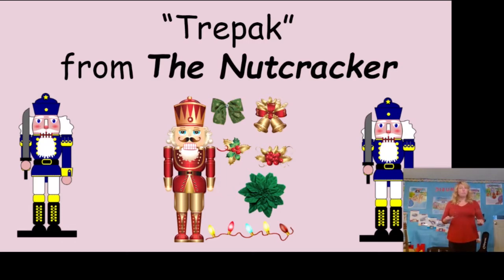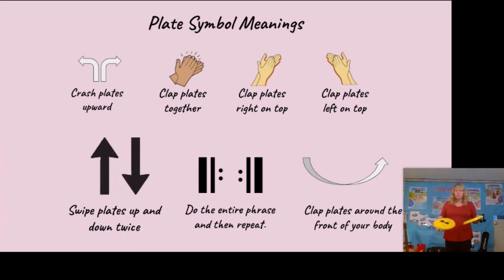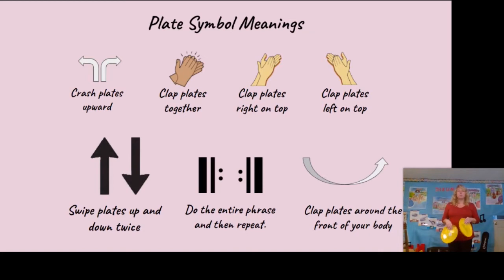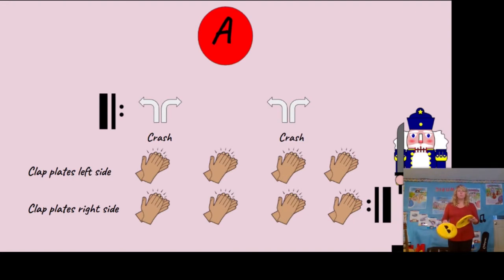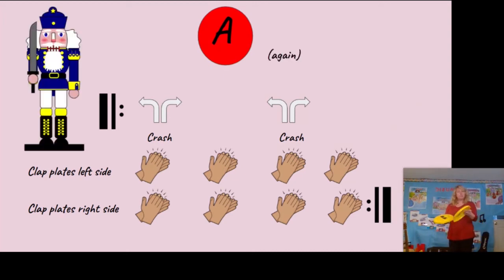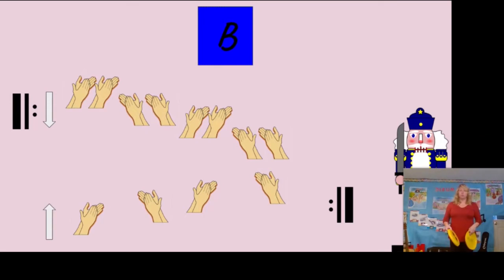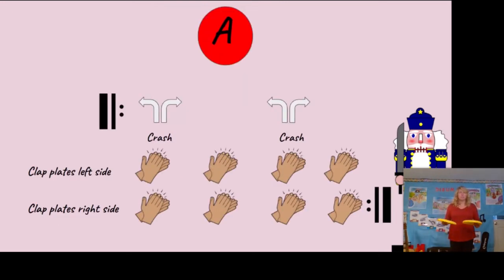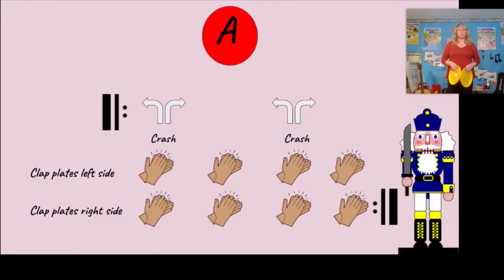Trepak from the Nutcracker Plate Dance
This is an instructional video for my students using plates as the activator. It reviews the form of Trepak and what the motions we will be doing are. It is followed by a slower tempo version of the song to dance with.